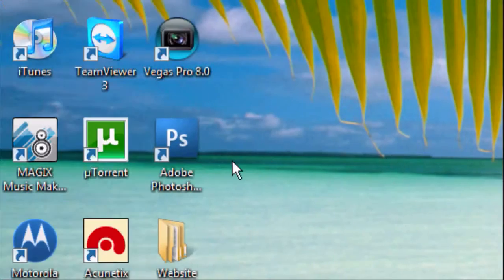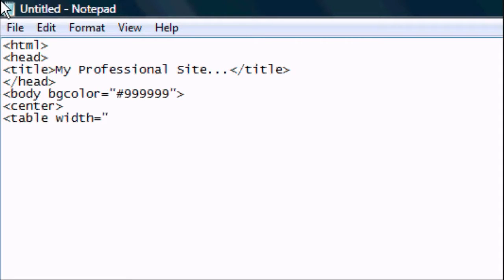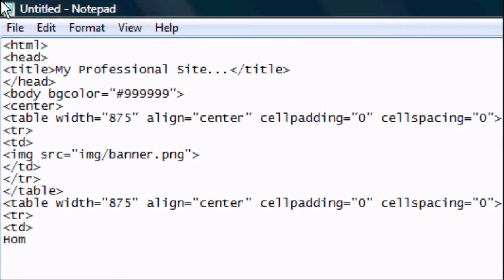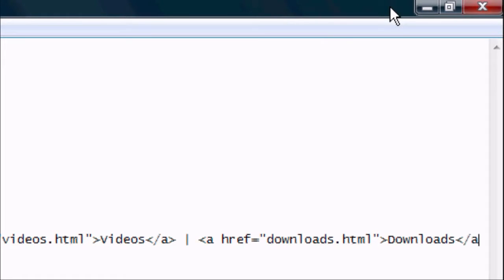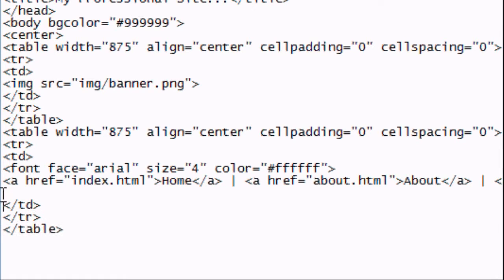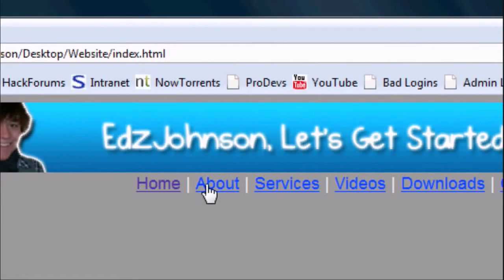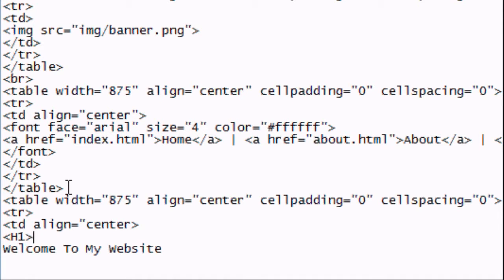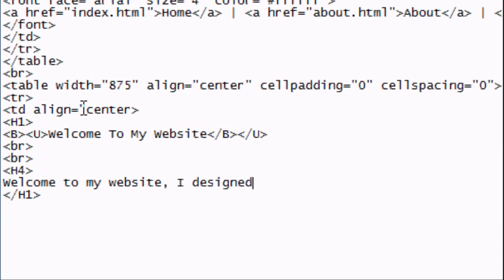Get your pro HTML website in few minutes l Prabhdeep Singh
learn how to get your HTML website ready in few minutes